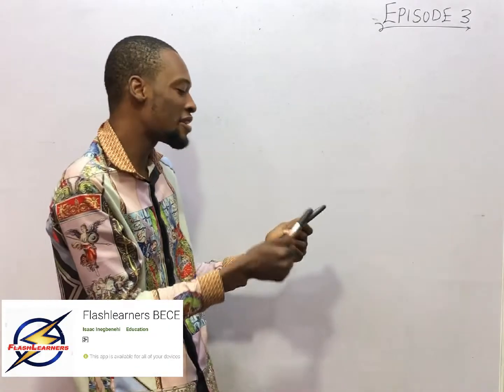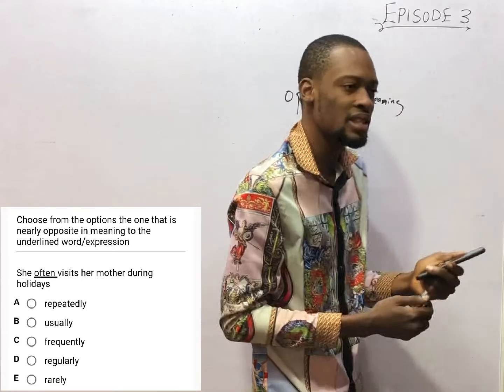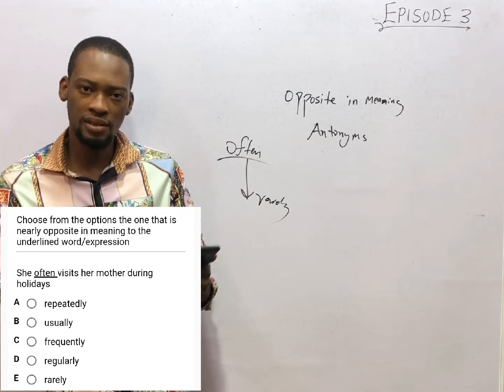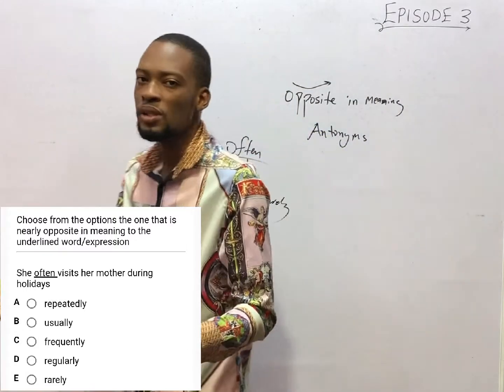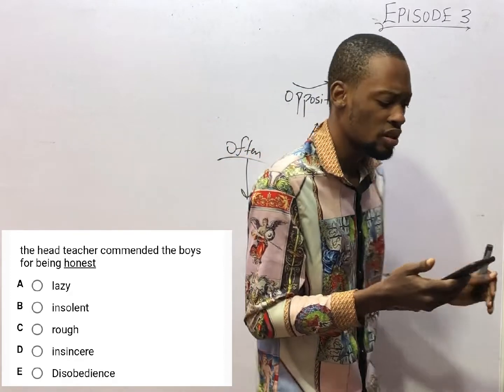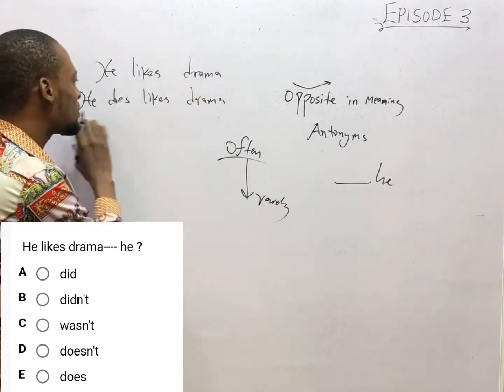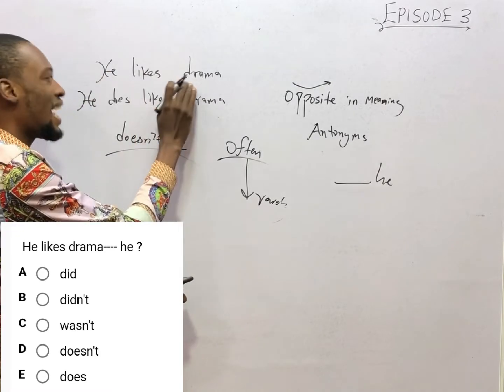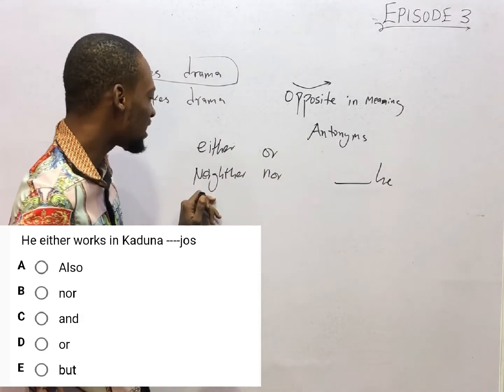Common Entrance (NCEE) English Questions | Episode 3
Flashlearners National Common Entrance (NCEE) English Language Series Episode 2. NCEE Past and Likely Questions With Detailed Explanations.

NCEE APPLICATION